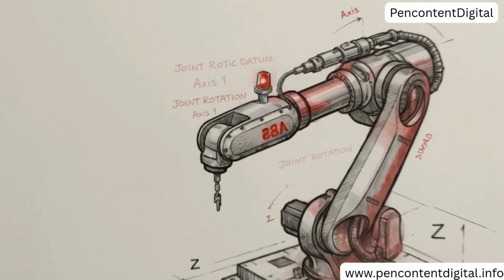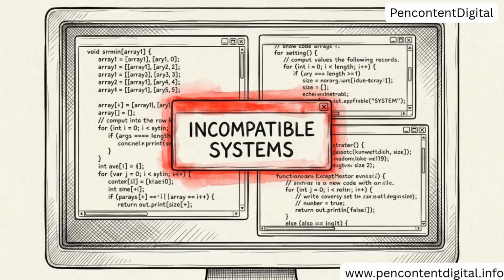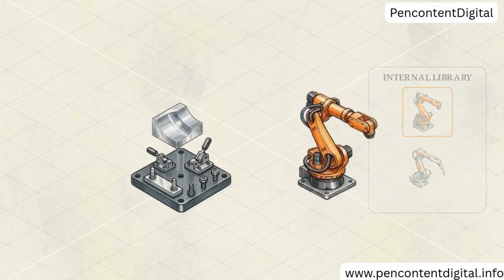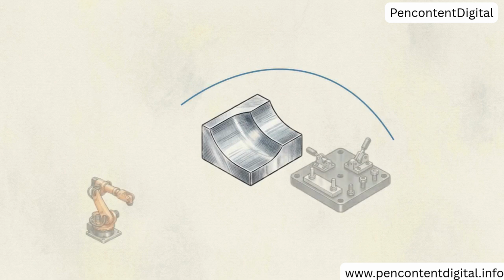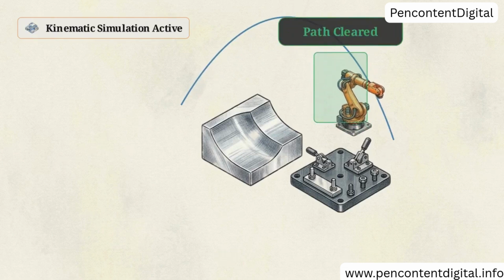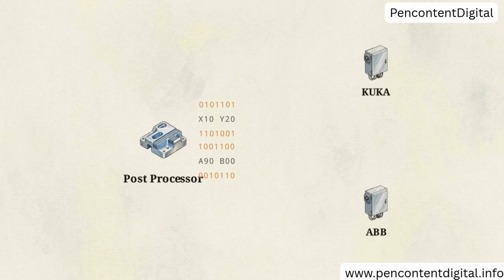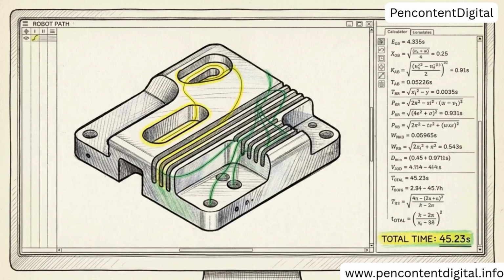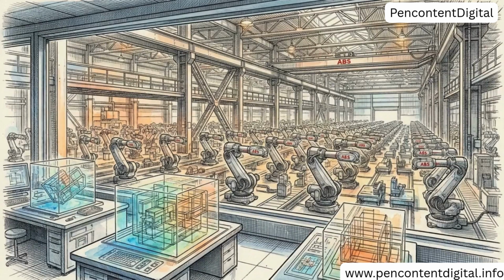How RoboDK Simplifies Robot Simulation, Offline Programming, and Industrial Automation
🤖 Looking to improve robot programming and industrial automation?

In this video, we explore how RoboDK simplifies robot simulation, offline programming, collision detection, CAD integration, and digital twin development to optimize manufacturing workflows.

Learn how engineers reduce production downtime, improve robot accuracy, and validate robotic operations before deployment using one powerful software platform.

💬 Have you used RoboDK or another robot simulation software? Share your experience in the comments.